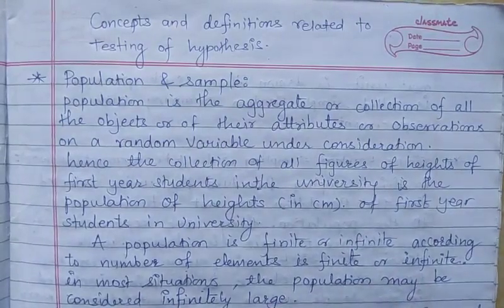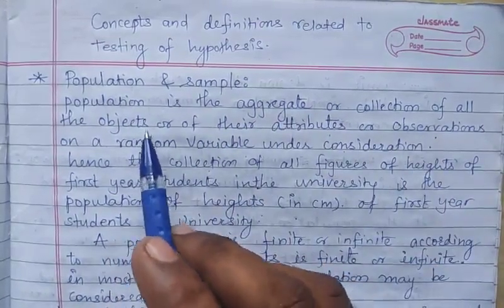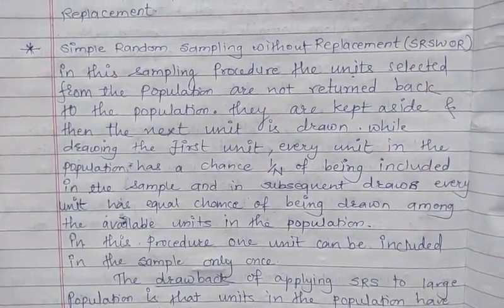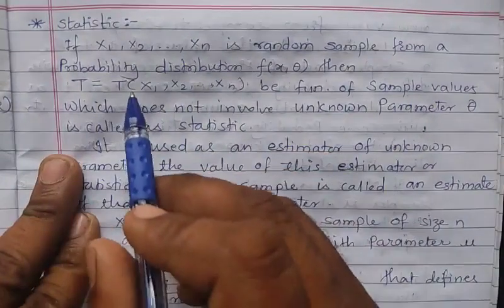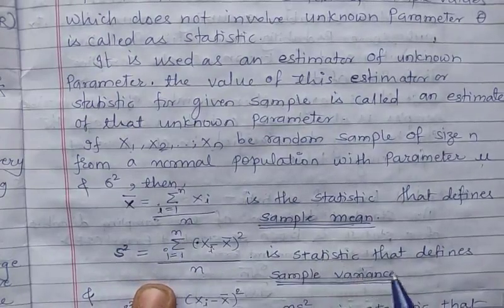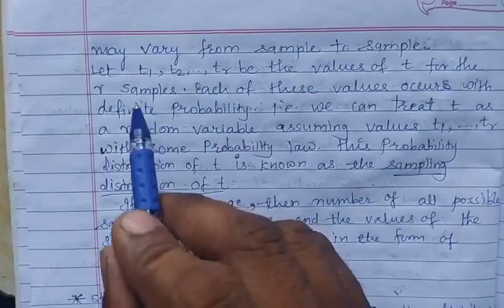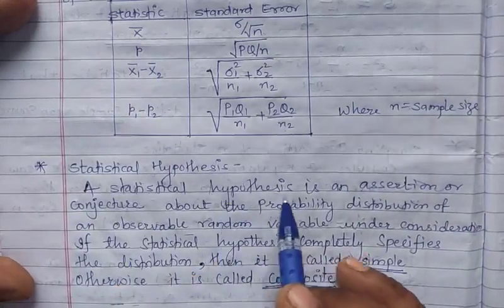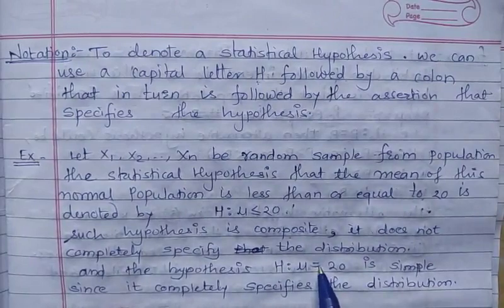CH2, Testing of hypothesis,V1